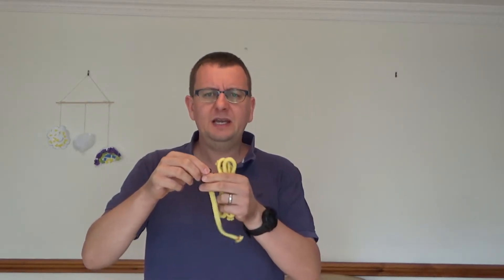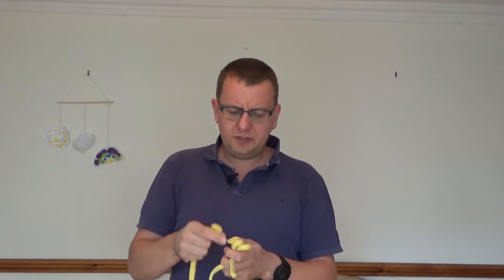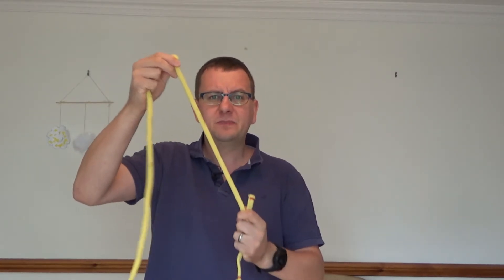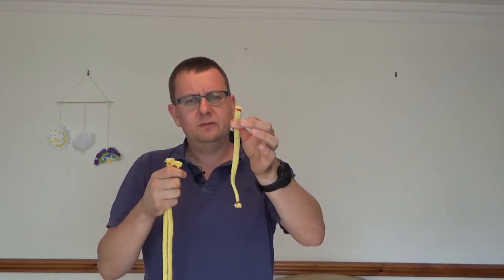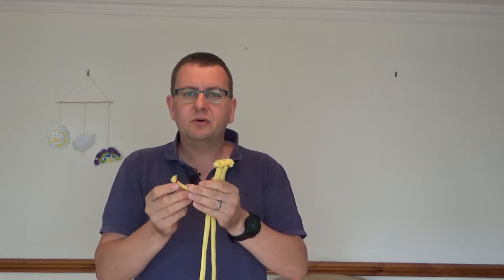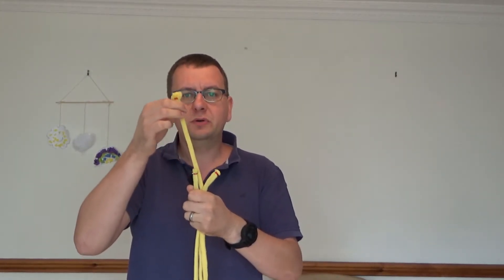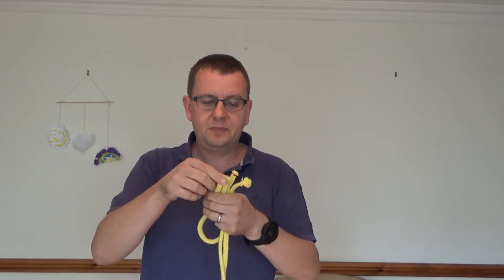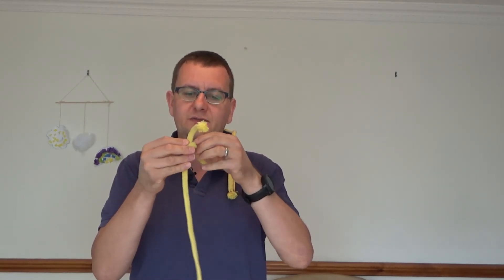God's Love by Steve Harris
Steve Harris uses the 3 rope trick to explain how God loves each and every one of us.